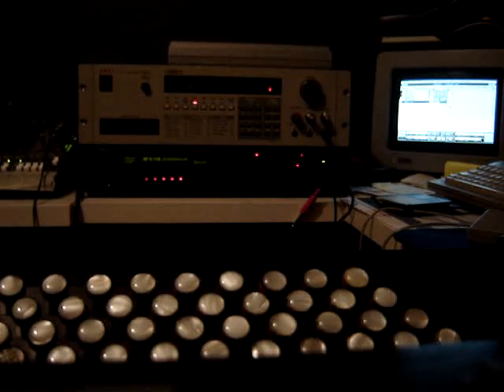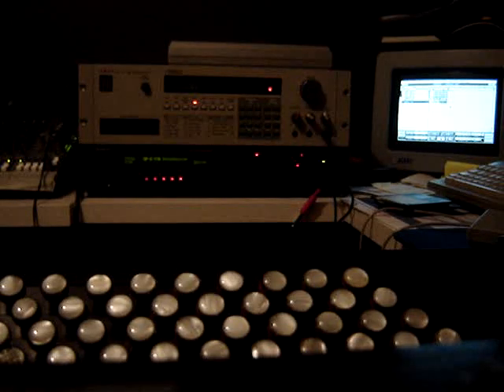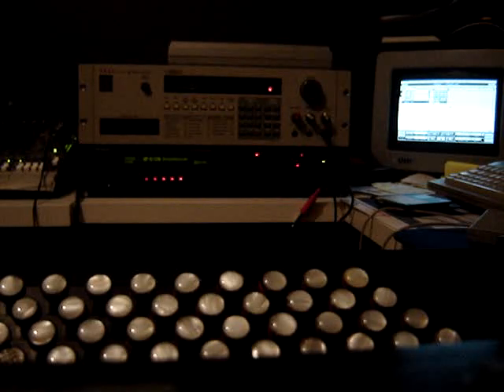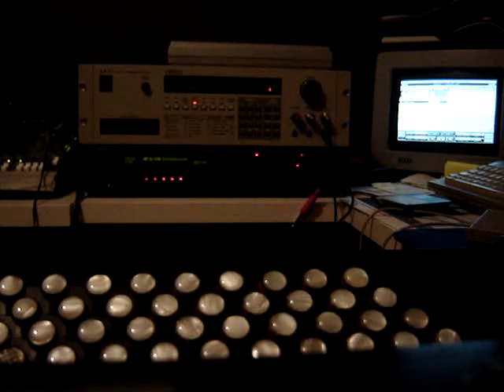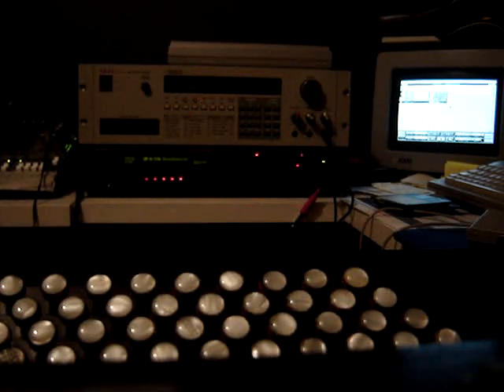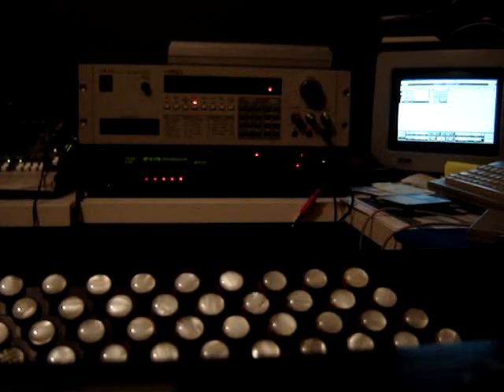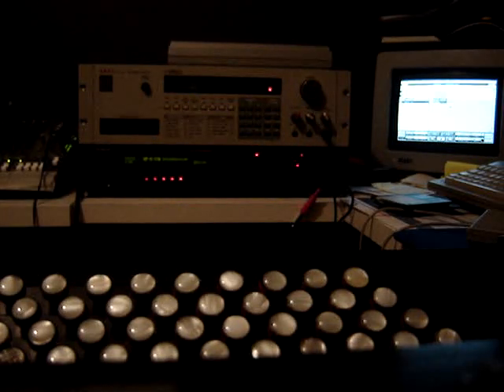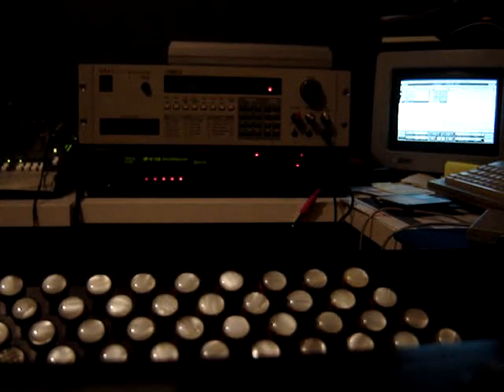freestyle RAP:vintage akai S950 12 bits DEMO 3(06)